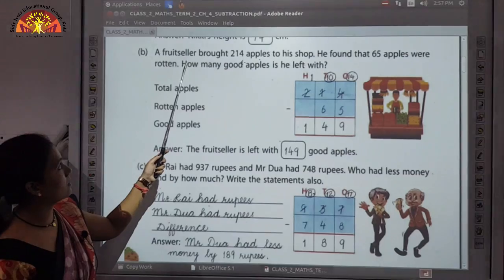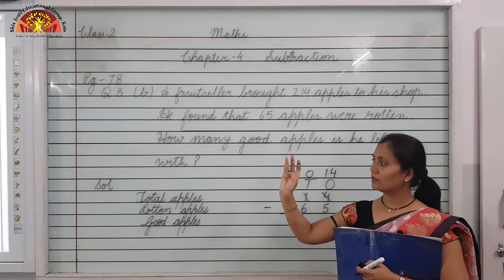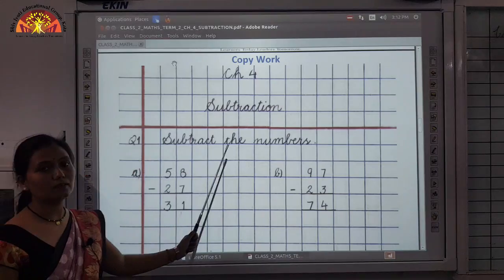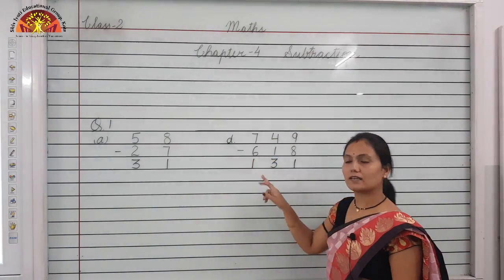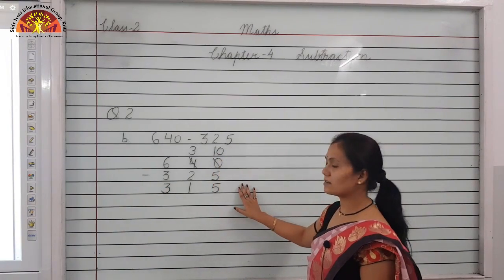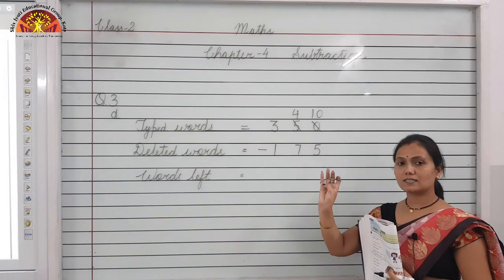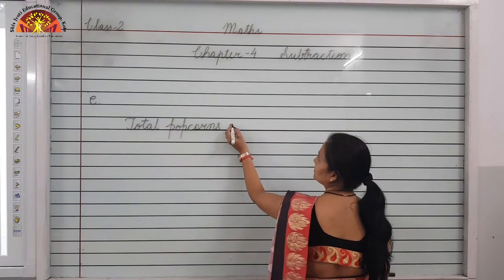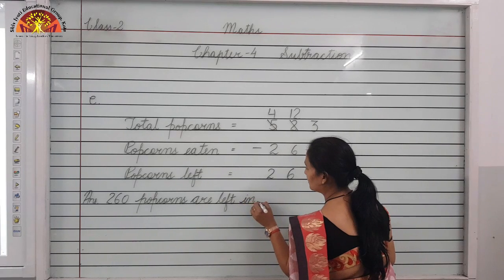Class 2 Maths Ch 4 Subtraction Part 3